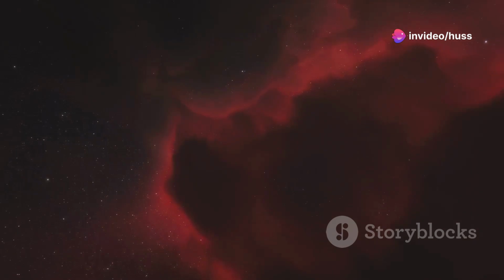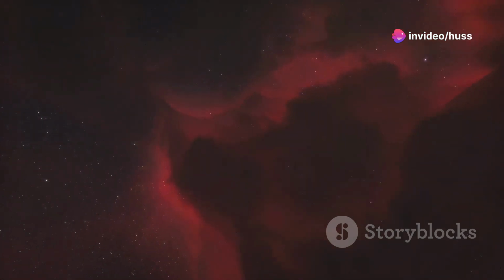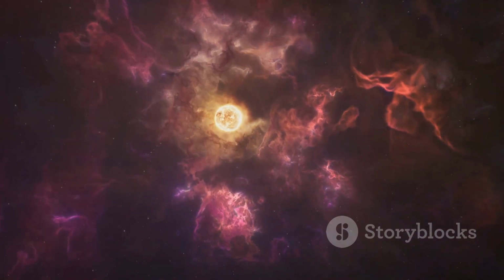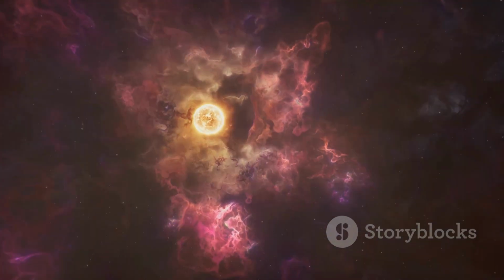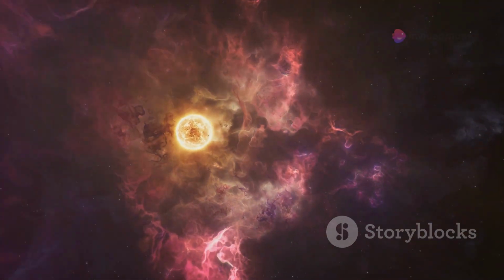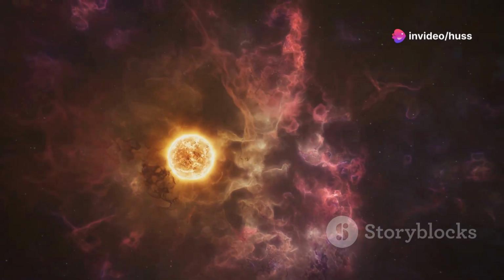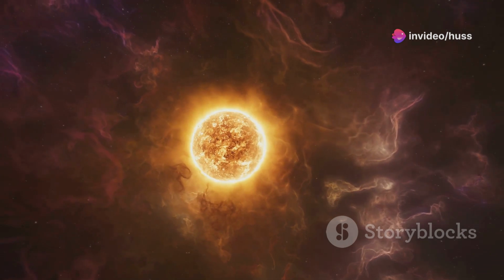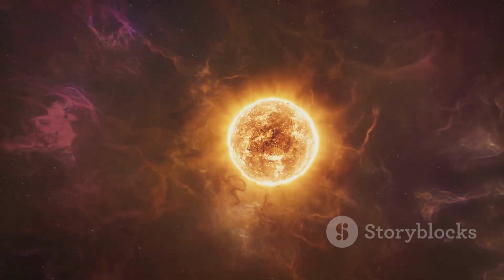Stars: From Birth to Supernova